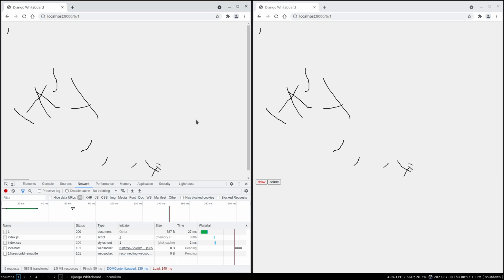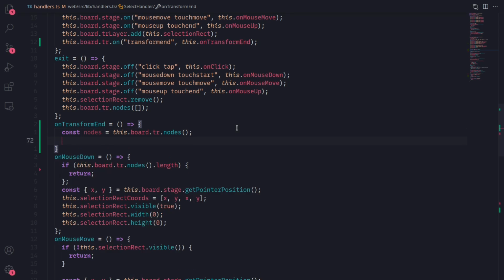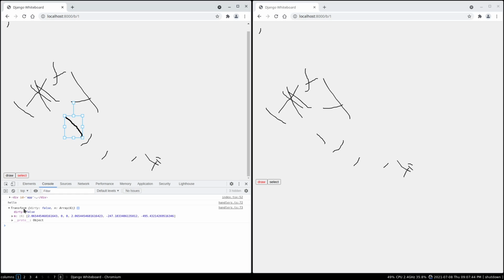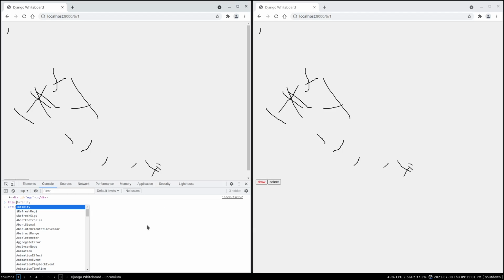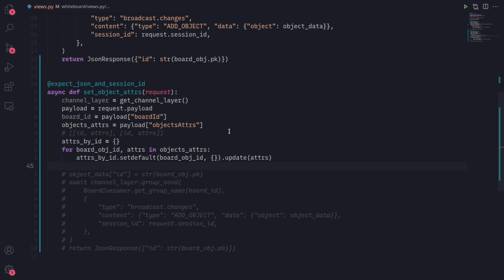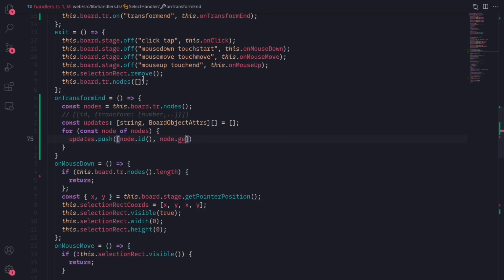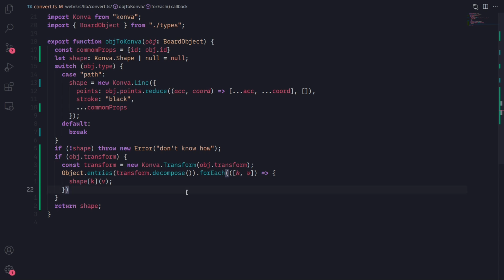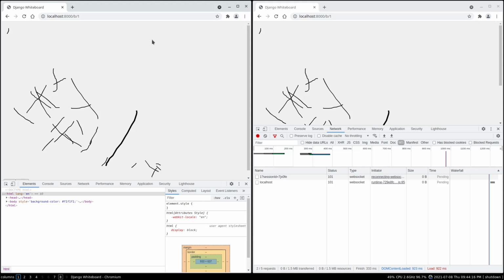[6] Building a collaborative whiteboard | Django Typescript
This is the 6th episode of a series of live coding session to build a live collaborative whiteboard with Django and TypeScript, with commentary.
Added the ability to save and broadcast transformation(scale and resize) information of shapes.